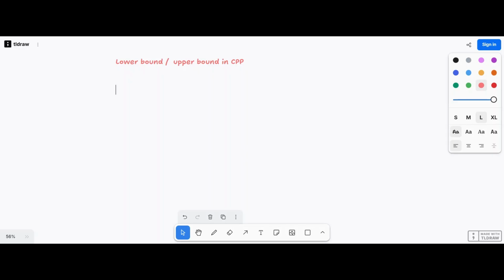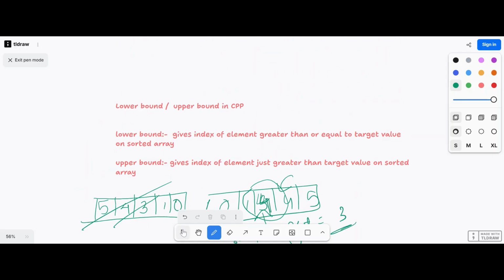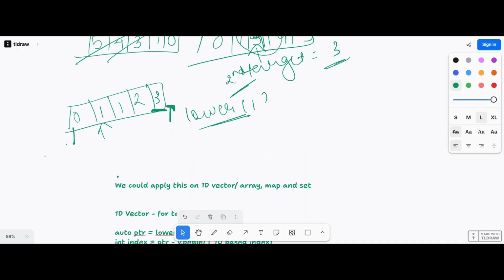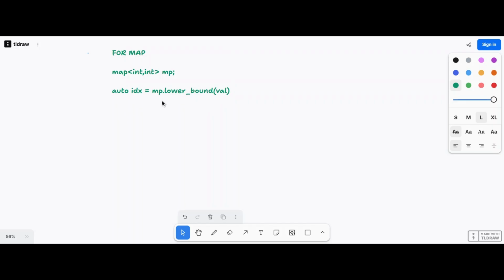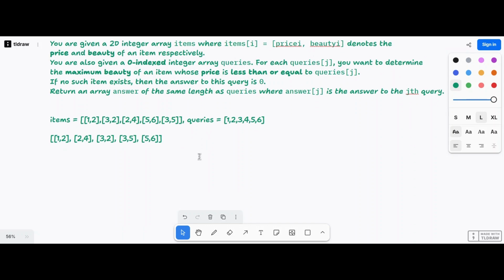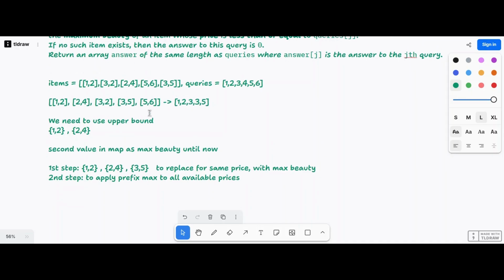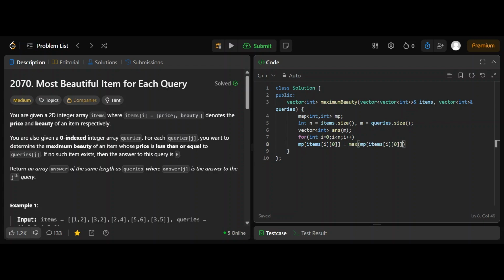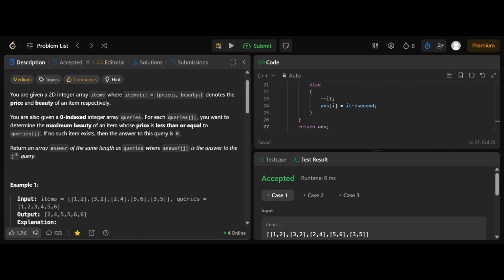Lower bound & Upper bound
This video gives you brief introduction about lower bound and upper bound in sorted array with a leetcode question